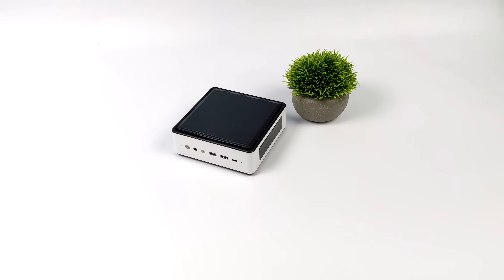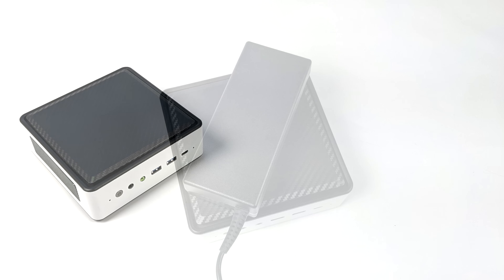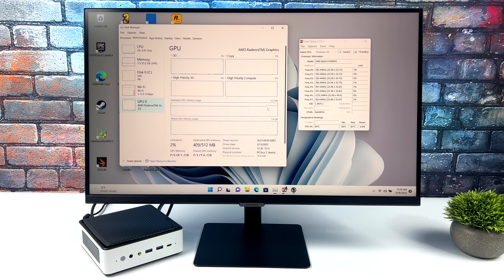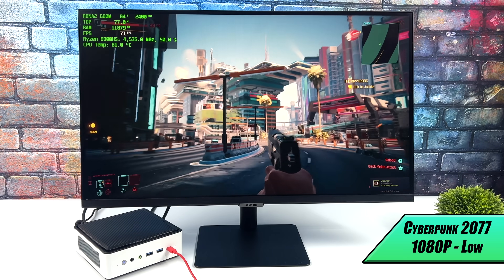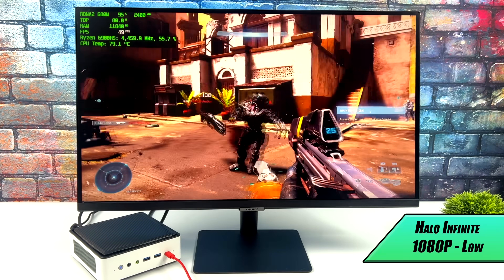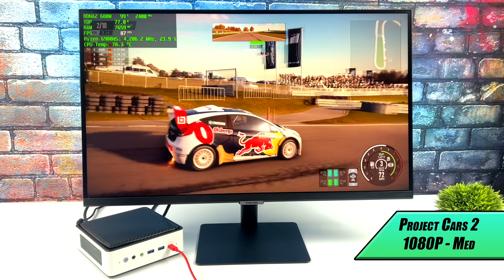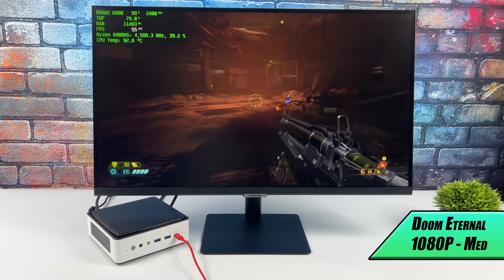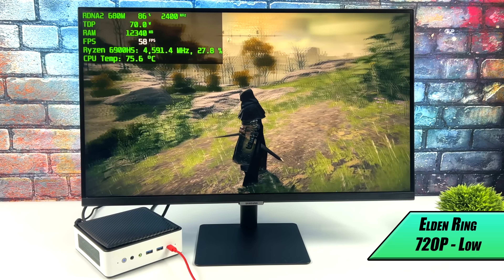This Tiny PC Has The New AMD RDNA 2 iGPU! And It's Fast! Ryzen 6000 Mini PC Hands-On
This an early test unit, I’ve been told that these are about 3 months out but with chip supply it may be longer. I’ll have more videos when it get closer to public release
New Ryzen 6000 mini PCs are coming soon and in this video, we had the chance to test out an upcoming Mini PC powered an AMD Ryzrn 9 6900HS with the all-new RDNA2 based 680M iGPU and backed by LPDDR5 Ram! It's still a bit early for drivers and the overall form factor might be a bit larger when these powerful tiny PCs are released but this is one of the best performing mini PC with A Ryzen APU we ever tested!

00:00-Intro
00:20-Overview
01:11-Specs
01:53-Cooling
02:08-TDP Setting Ryzen 680M
03:02-Cyberpunk 2077 Ryzen 680M Test
03:38-Forza Horizon 5 Ryzen 680M Test
04:18-Halo Infinite Ryzen 680M Test
04:42-Project Cars 2 Ryzen 680M Test
05:18-Marvel Vs Capcom Infinite Ryzen 680M Test
05:48-Fortnite Ryzen 680M Test
06:19-Doom Eternal Ryzen 680M Test
06:47-Elden Ring Ryzen 680M Test
07:32-Final Thoughts Ryzen 680M Test

ETAPRIME
12520 Capital Blvd Ste 401 Number 108